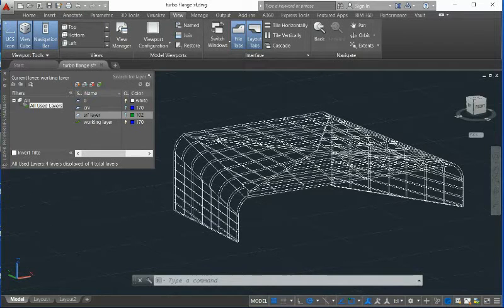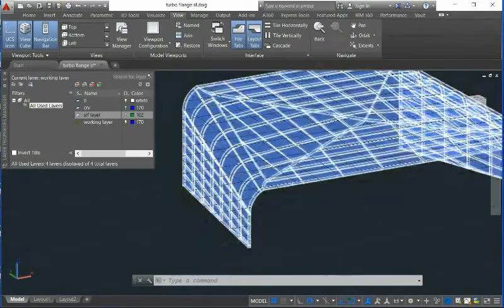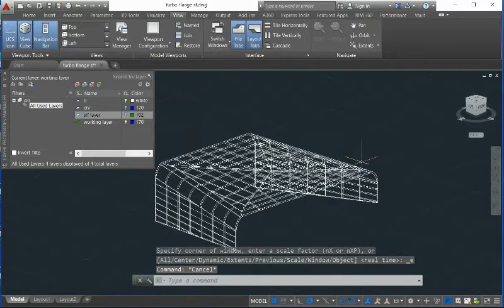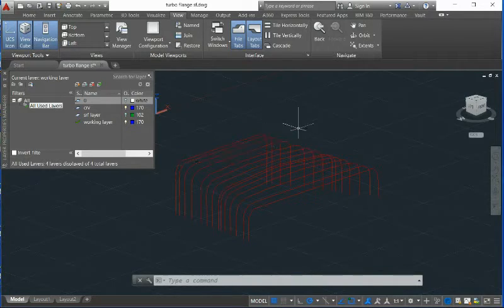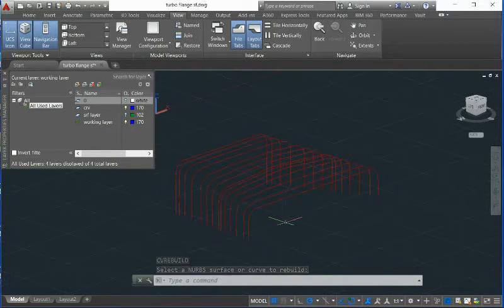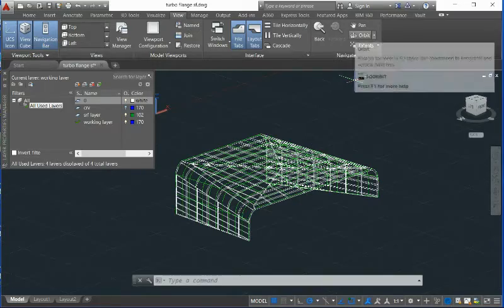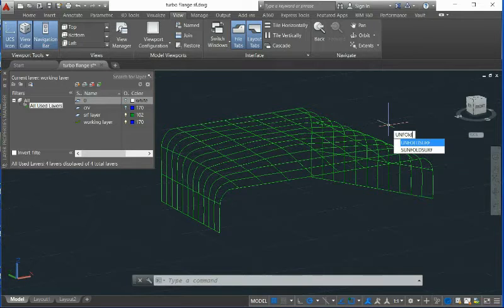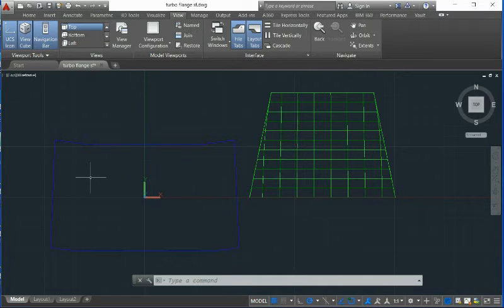Unfold Surface In AutoCAD (or Solirworks, Inventor, SolidEdge, Rhino)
Here is the unfold samples for a client. We can do it in Solidworks, AutoCAD, SolidEdge, Rhino and Invento. Unfold Multi surfaces into a single contour. A sample for the product: "SmartUnfold for AUTOCAD".